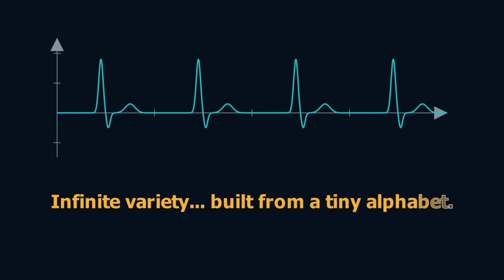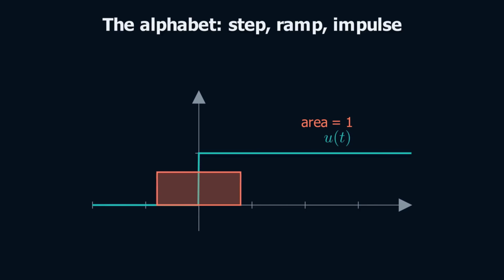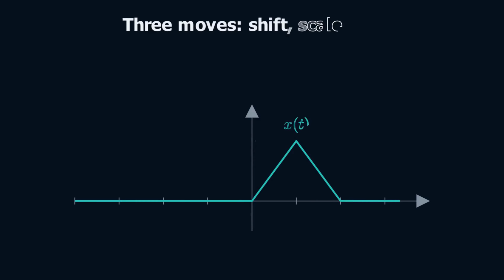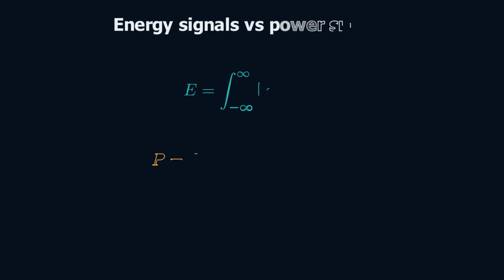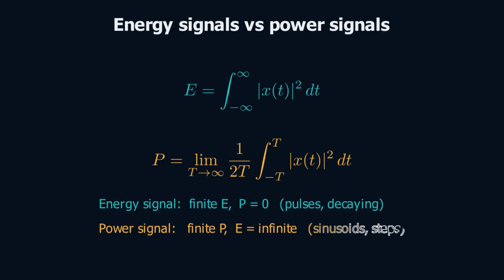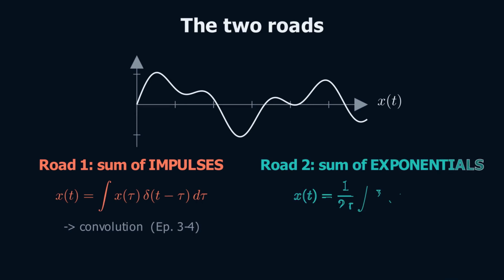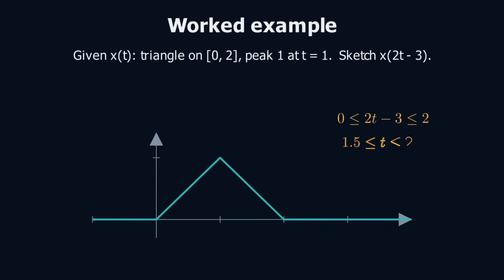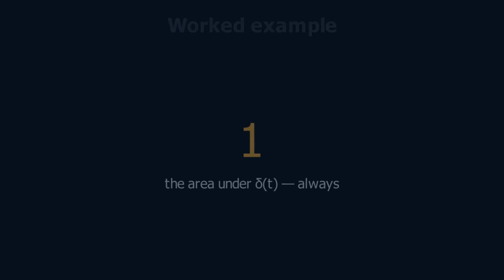The Impulse Function δ(t) Isn't a Function — Signals From Scratch Ep. 2:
​@NavinEngineeringTutorial A heartbeat, a voltage, a sound wave — infinitely varied signals, all built from a tiny alphabet. In Episode 2 of Signals & Systems From Scratch we meet that alphabet properly: the step, the ramp, and the strangest object in engineering mathematics — the impulse δ(t), built honestly as a limit instead of handed down as a rule.

What you'll learn:
• The unit step and ramp as a calculus pair
• δ(t) derived as the limit of a unit-area pulse — why it's an arrow,
  not a spike of height infinity
• The sifting property: how the impulse samples any signal (the seed
  of convolution)
• Shift, scale, flip — the three moves behind every signal expression,
  and the two places intuition runs backwards
• Energy vs power signals, and why the classification decides which
  transform applies later in the series
• The two roads: every signal as a sum of impulses OR a sum of
  exponentials — the map for the next ten episodes
• GATE-style worked example: sketching x(2t−3) with the argument
  method — no memorized order of operations, ever

CHAPTERS
00:00  Infinite signals, tiny alphabet
00:30  The alphabet: step, ramp, impulse
01:59  Shift, scale, flip
03:06  Energy vs power
03:47  The two roads
04:40  Worked example (GATE style)

PREVIOUS EPISODE
Episode 1 — e^jωt: The Only Function You Need: [link]

NEXT EPISODE
Episode 3 — LTI Systems: why two properties change everything.